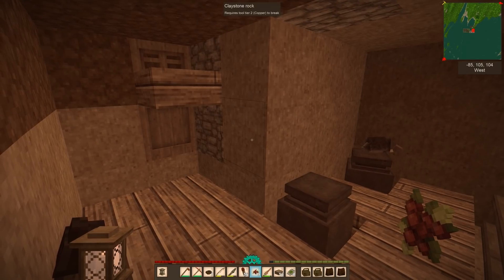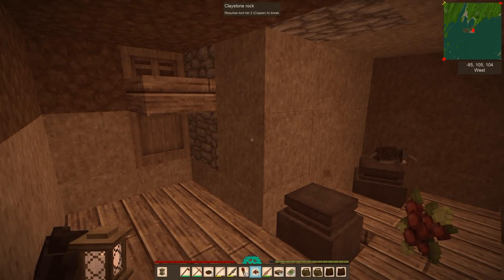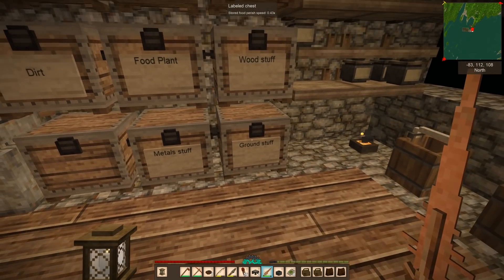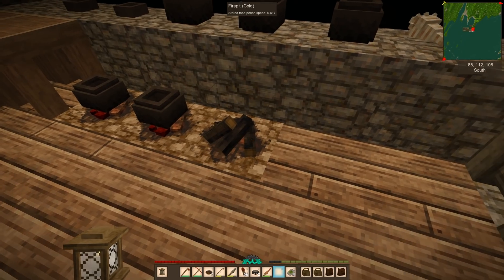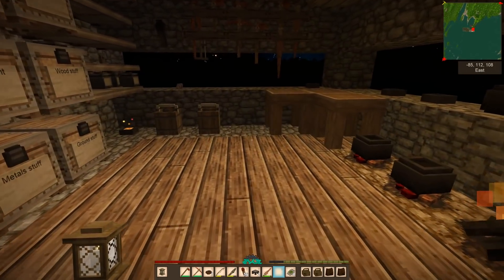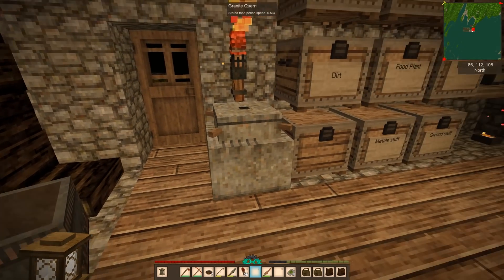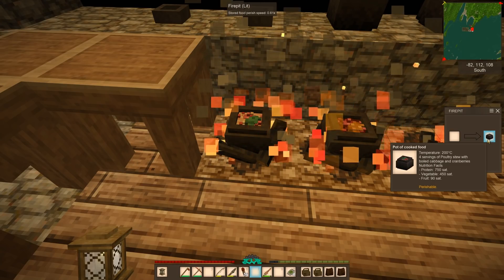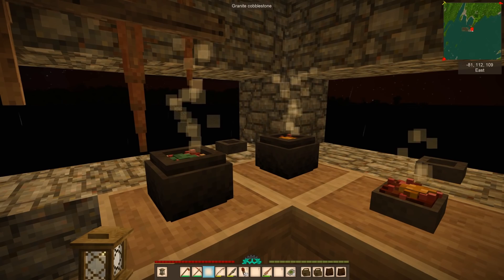Vintage Story The Morning | The homestead | Episode 25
Start out empty-handed and learn to survive by foraging, hunting, crafting, and fighting. Enter the stone age by knapping primitive stone tools and sculpting clay for essential pottery. Advance further by smelting copper for more powerful tools, creating bronze alloys, learning to work iron, and ultimately mechanizing common tasks.

Geologically diverse
Every world you create is populated by a great degree of geological diversity. You will encounter:
- Dozens of unique land forms
- Varying rock strata that are host to specific minerals
- Areas rich, poor, or completely devoid of certain minerals
- Huge veins of quartz that harbor trace amounts of silver, gold and vugs - cracks in which large crystals can form
- Rare, crystallized versions of minerals
- Rare but huge domes of salt, which can be used as an effective food preservative

Tend to your soil to grow healthy crops. Apply slow-release fertilizer and compost old food. Cook any of our thousands of meals and care for your nutritional needs. Build a cellar for long term preservation of food. Engage in beekeeping, farming, and animal husbandry, but remember to protect your farm from local wildlife that's always eager for a free meal.

Powerful creation engine
1000+ blocks build height, Multiplayer, WorldEdit Tools, Customizable Worlds, Easily moddable, Built from the ground up with modding in mind, The standard survival modes are mods themselves, Microblock chiseling, Immersive mouse mode, Model editor and animator, High graphics fidelity and playable on low end hardware.

My build!